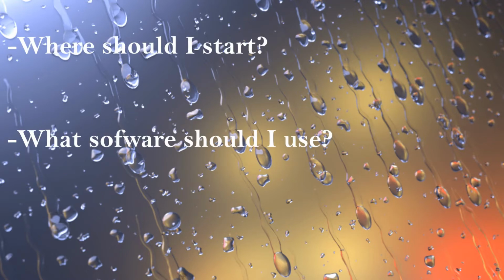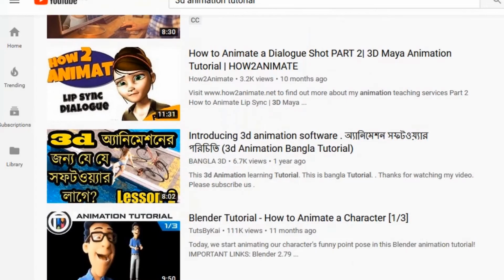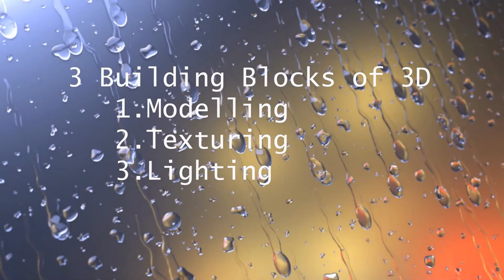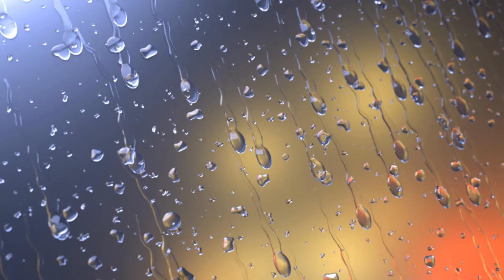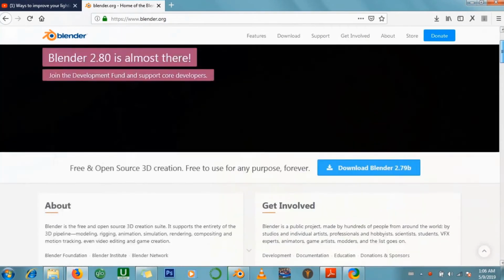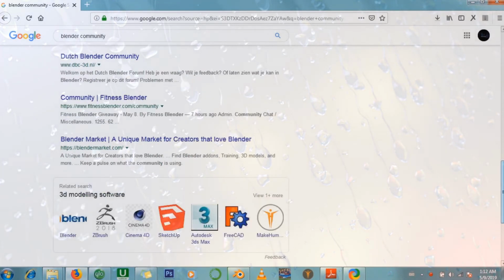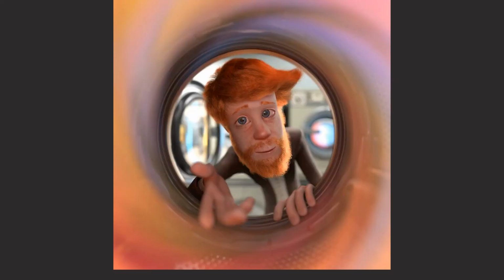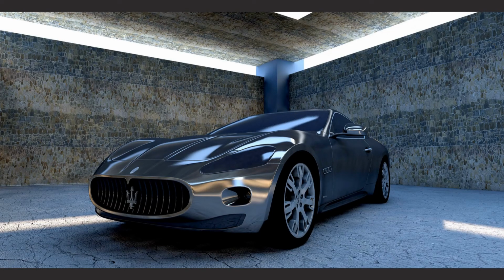3D Animation :An introduction for beginners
3D Animation, visual effects,blender all sound like daunting buzz words around.If you've ever wondered about how to make animated movies or if you're interested in learning about 3D software then you should watch this video where i explain about the steps to take as a beginner.